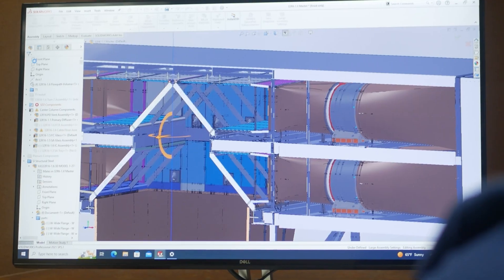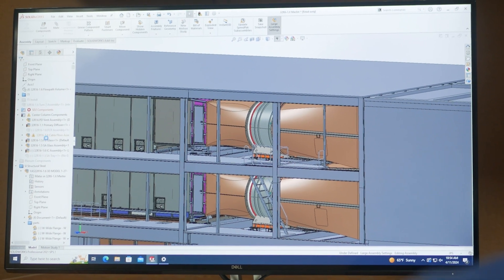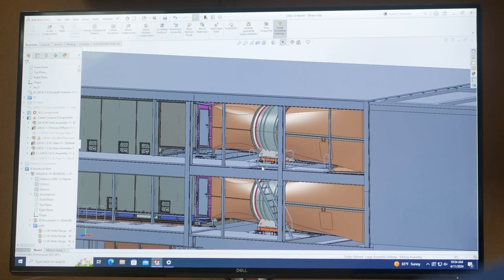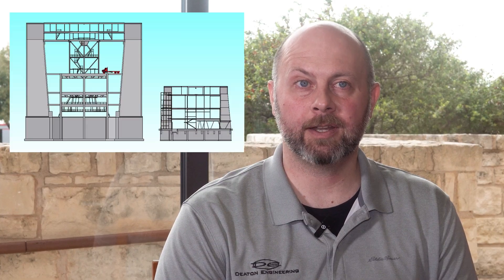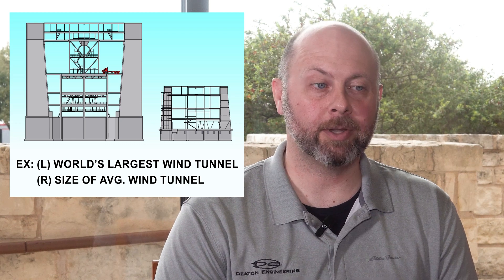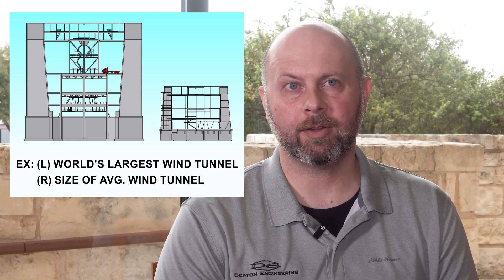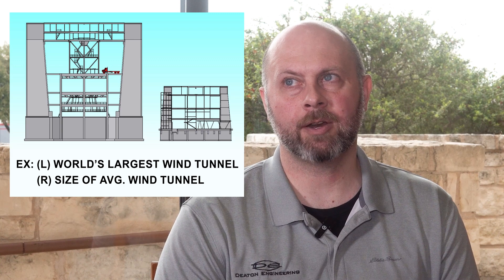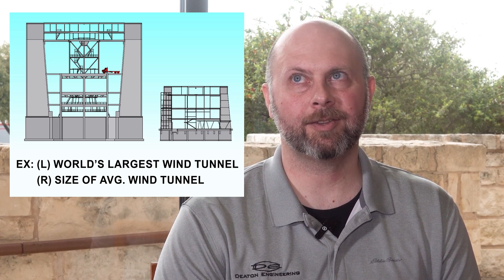Building The World's Largest Indoor Wind Tunnel | (CLYMB Abu Dhabi) iFly x Deaton Engineering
About Deaton Engineering
Deaton Engineering, Inc., is a full-service engineering company based in Georgetown, Texas. Established in 1991, Deaton Engineering offers a wide variety of engineering solutions and consulting services to clients in the technology and process industries. Composed of a diverse group of Texas-licensed Professional Engineers, engineers, designers, and technical staff, Deaton Engineering provides services to support many fields of industry.

The Project – Building The World’s Largest Wind Tunnel in Dubai (CLYMB iFLY)
How do you build something that hasn't been done before? You source some of the best engineers and minds in the industry who are proven leaders within the sector. Pair that with Deaton Engineering’s 30 years of expertise then, introduce another industry leader in MLC CAD Systems with 40 years of experience. You’ve got yourself a dynamic duo equipped to solve whatever engineering problems may arise in striving for new heights.